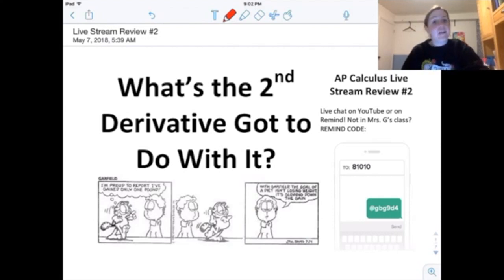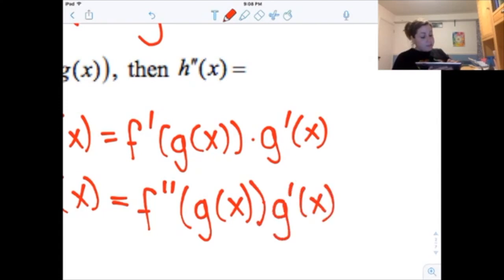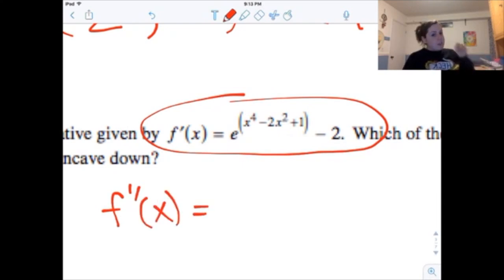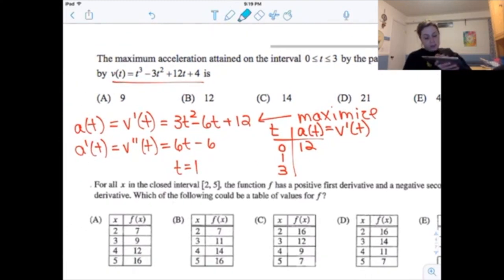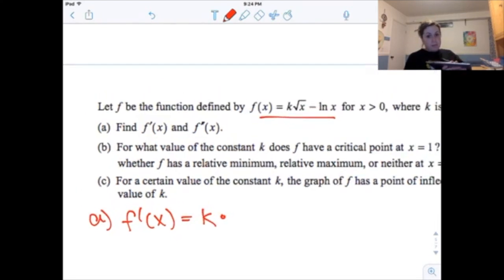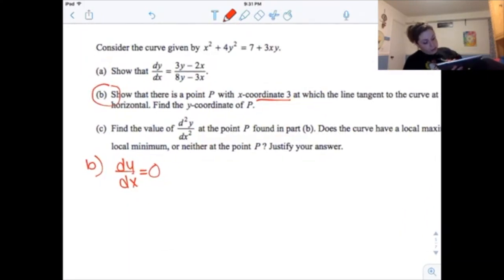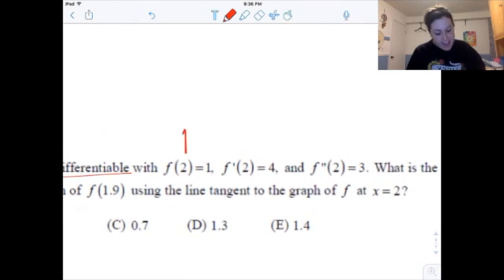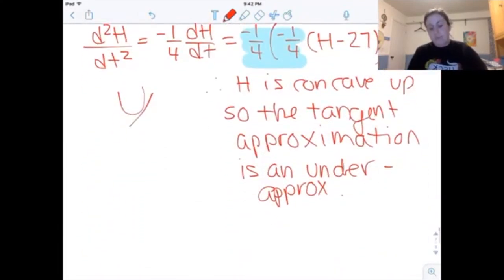AP Calculus AB Live Stream Review #2: What's the 2nd Derivative Got to Do With It?